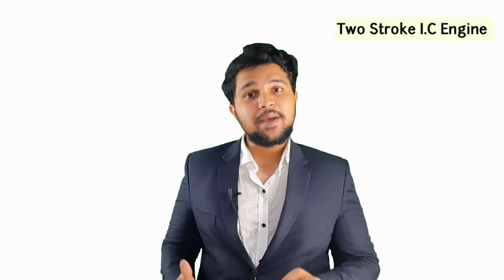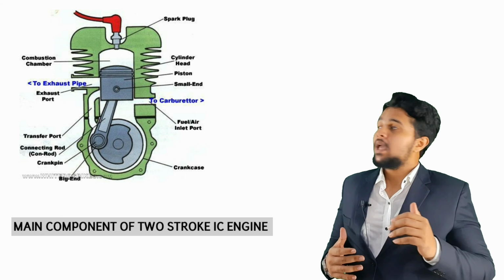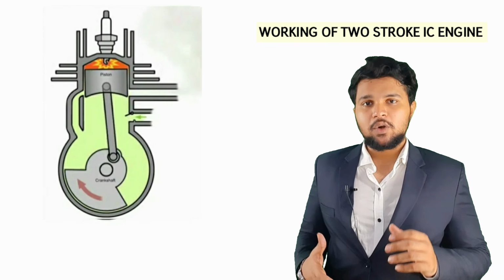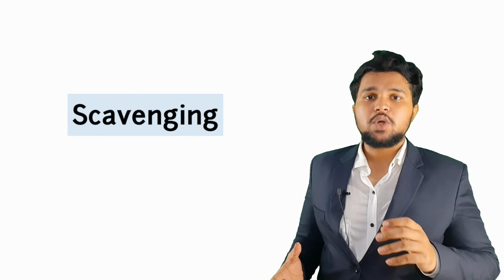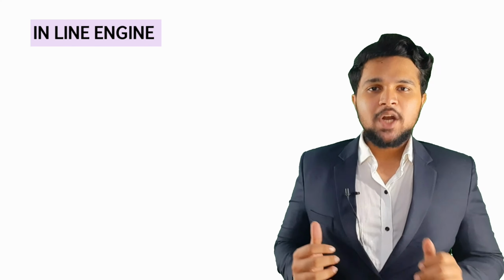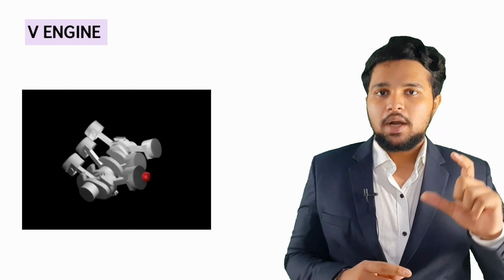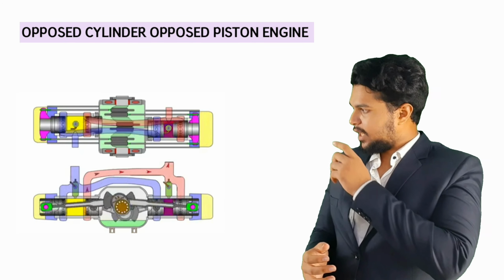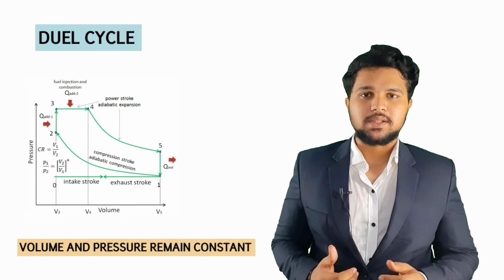Basic: Engine 2 | Presentation by Fauwaz Fazal Khan | FFK Incorporation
This is the second part of the topic Engine. In this video, I had cover some basic information related to Engines. The information used in this video is from the Mumbai university syllabus. This video is for education purposes only.